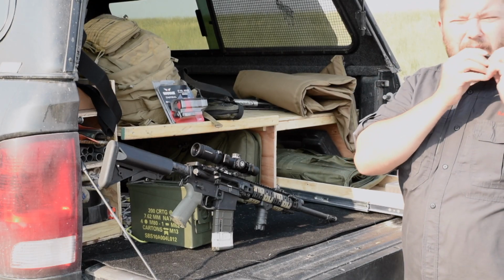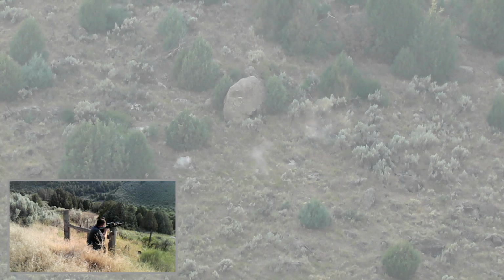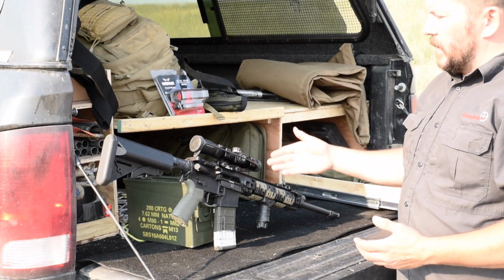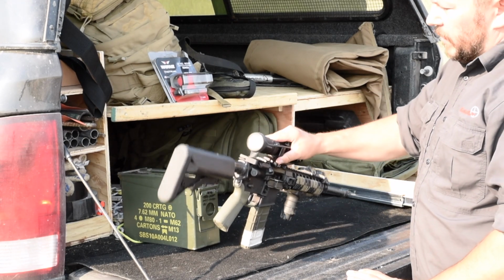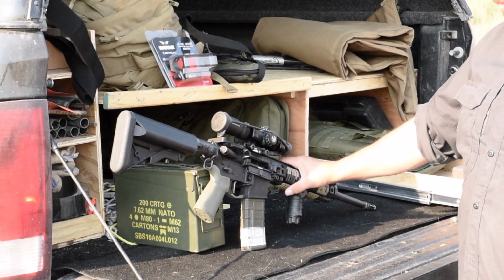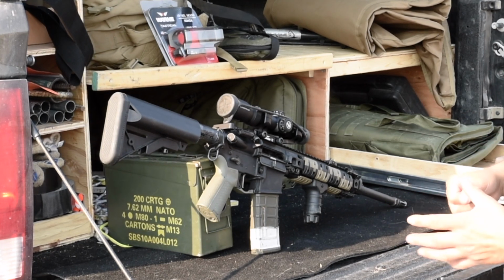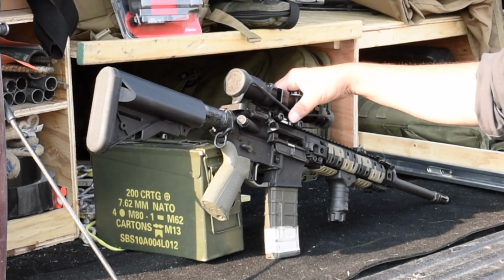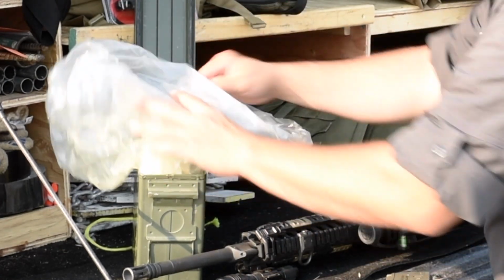Leupold 1.25-4 Tactical scope on a budget EPISODE 54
Kestrel Applied Ballistics
Kestrel 5700X
Kestrel 5700 Elite
Leupold Scopes
US Optics Scopes
Hog Saddle Tripods
Firearms Training Courses
Eberlestock Backpacks
TriggerTech Triggers
LMT Defense Rifles

1145m with the Lewis Machine and Tool Close Quarters Battle rifle

Leupold Scopes, US Optics Scopes, Firearms training courses.

Law Enforcement Firearm Training Courses

Firearm Training Courses for civilivians Leupold Mark AR 1.5-4x20 AR-15 AR-10 for long range hunting, hog shooting, elk hunting, deer hunting, and three gun competition. Also good for a ranch gun.
The Leupold and Stevens MARK AR scope allows the shooter to use the scope close in or at long ranges truely opening up what the modern AR-15 or AR-10 sporting rifle can be used for.
In this video I show you how fast the non-military recreational shooter can engage multiple targets at distances to 500 meters making this the right scope for coyote, deer, elk, and varmint hunting.
The scope sells for as little as $500USD at select stores.
The MARK AR scope has a 30mm tube making it a snap to find good quality mounts like the Warne Scope mounts systems with built in slant.